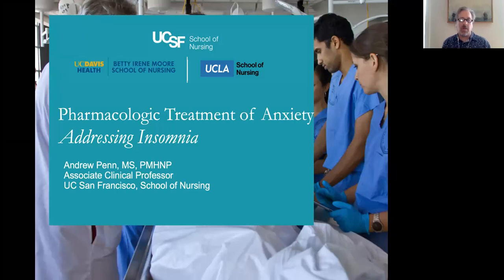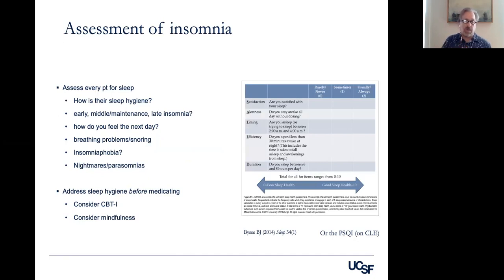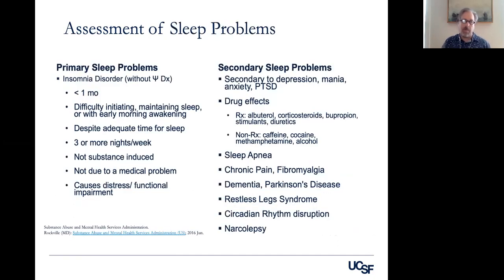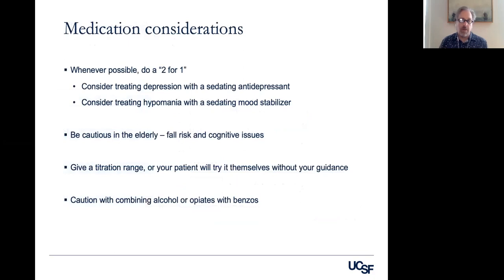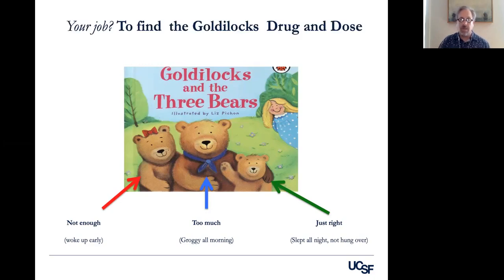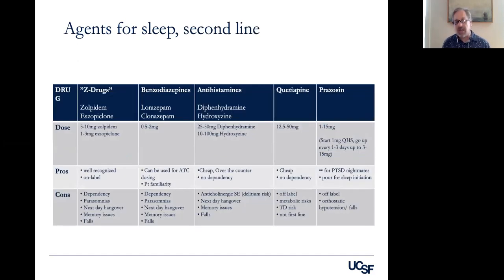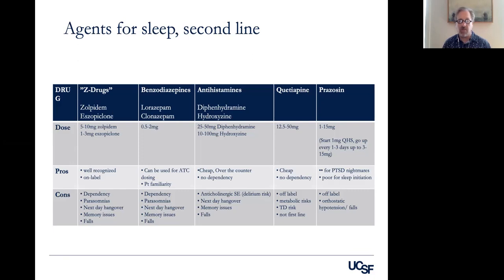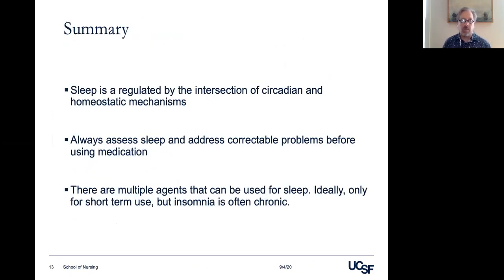PENN Anxiety PART 2 Insomnia